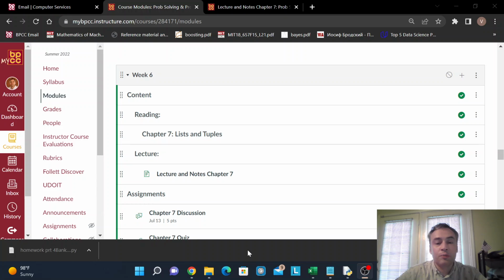Lists Intro to Chapter 7